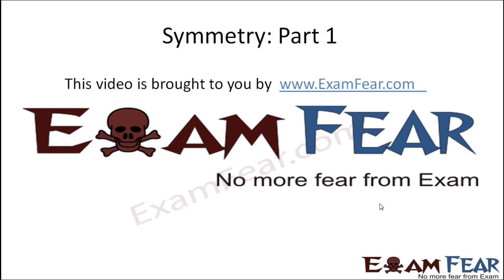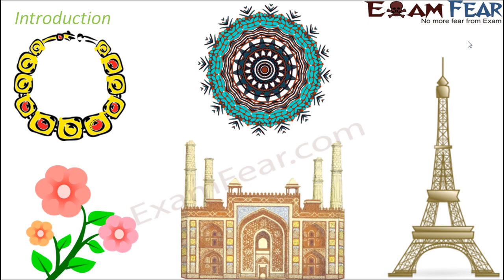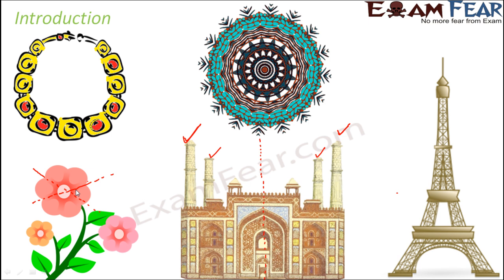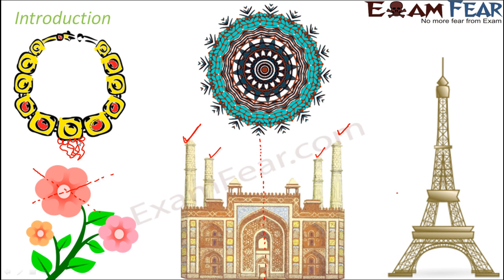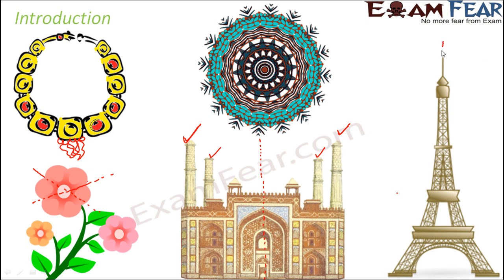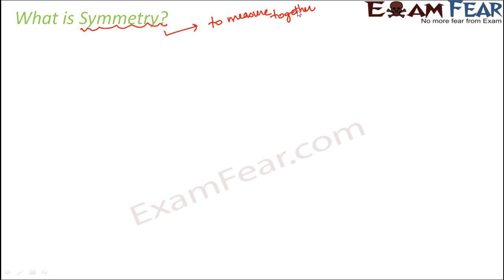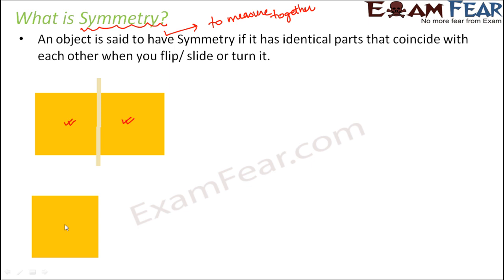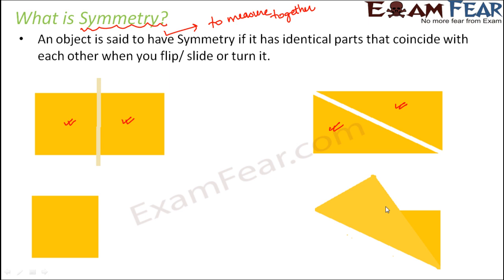Maths Symmetry part 1 (Introduction) CBSE Class 7 Mathematics VII